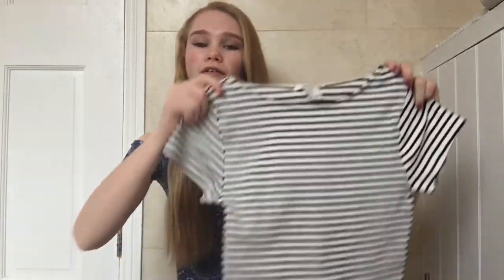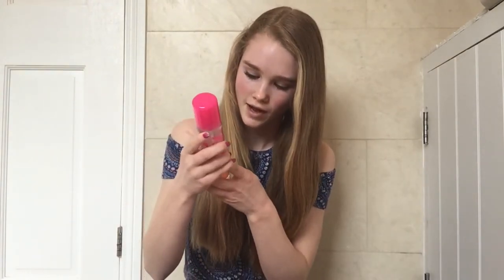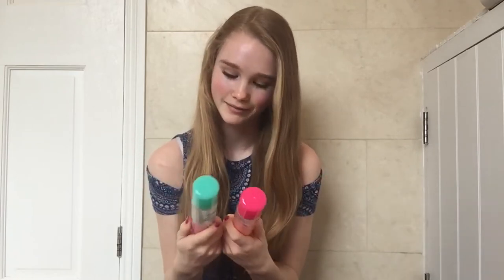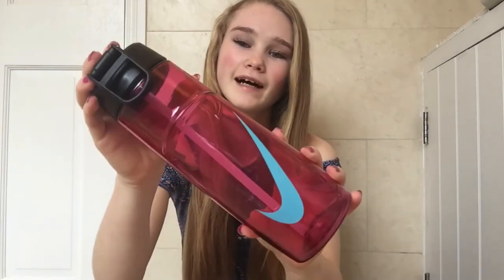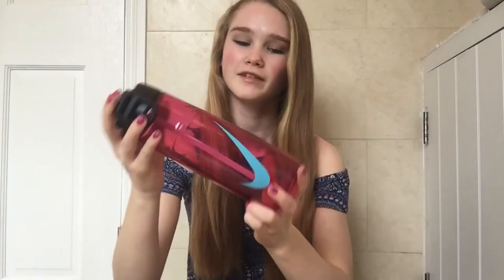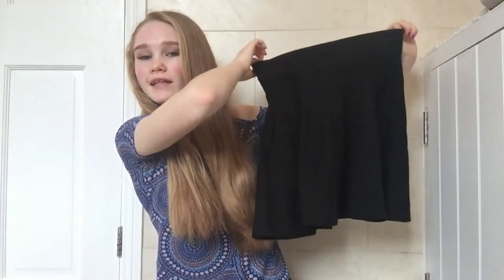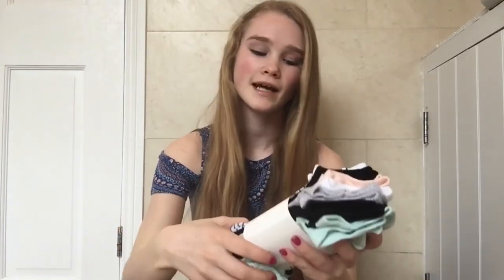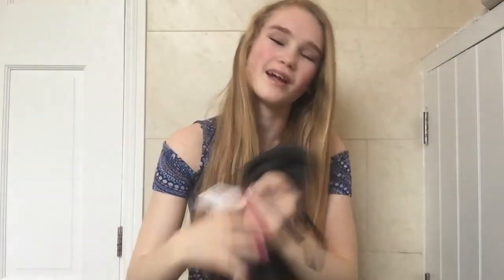Shopping Haul // Victoria's Secret, Nike, Forever 21, River island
Some bits and pieces that I got when I went shopping in London
~Hannah xxx